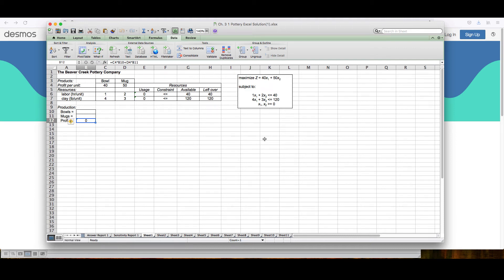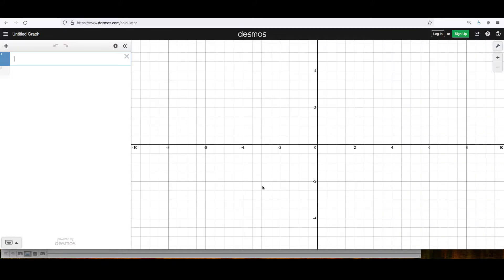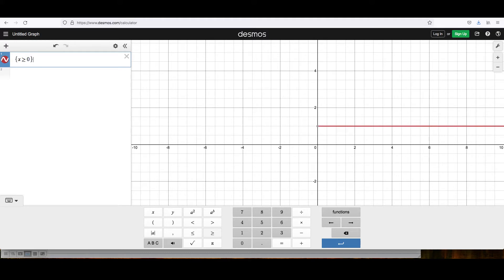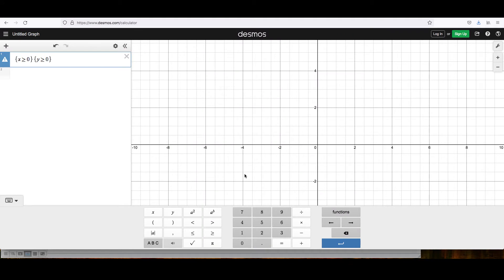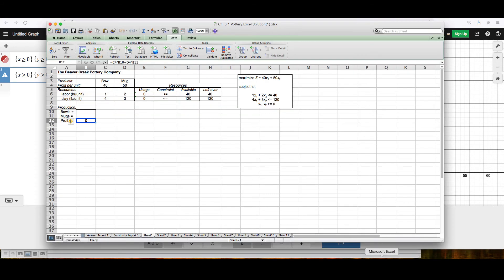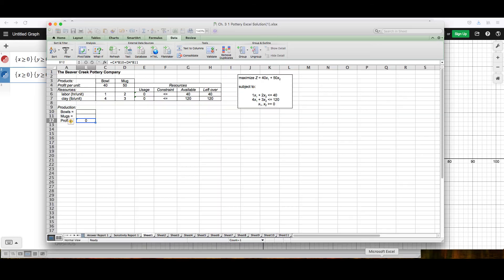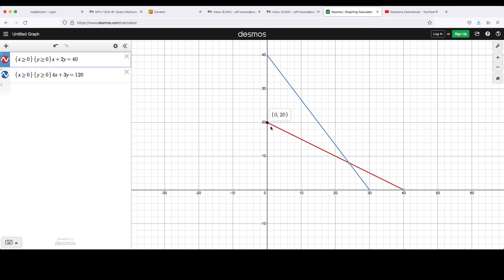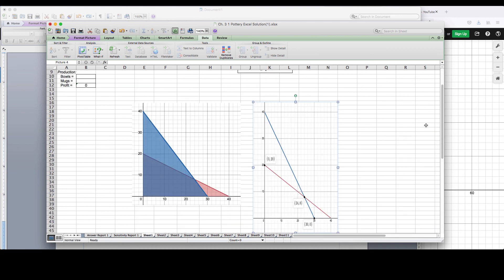Linear Programming graph feasible region in Desmos